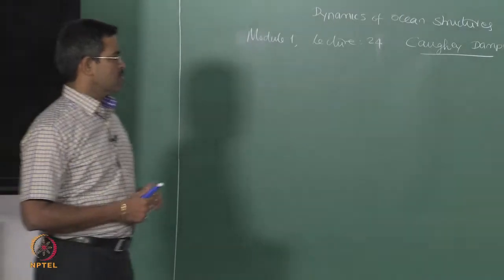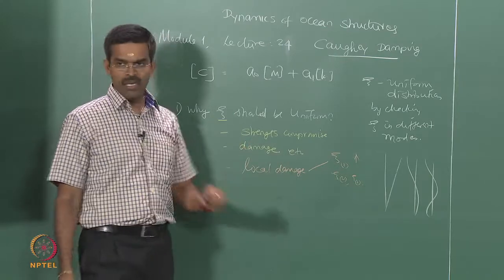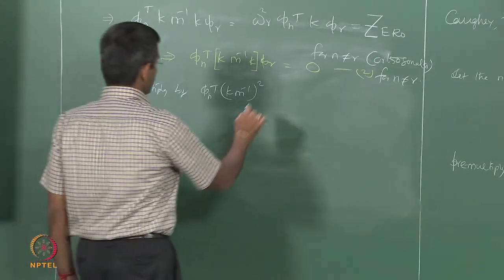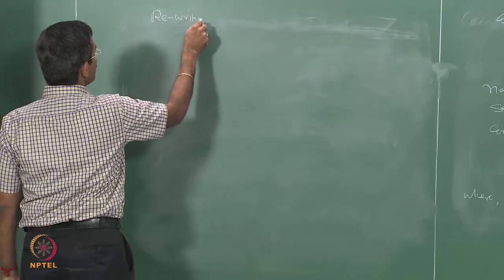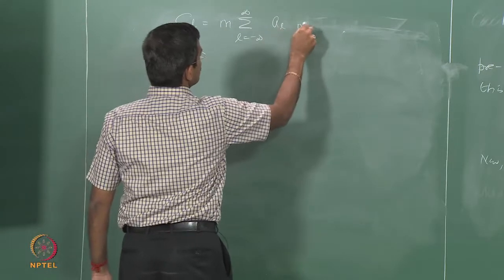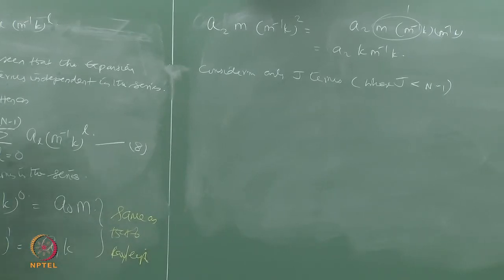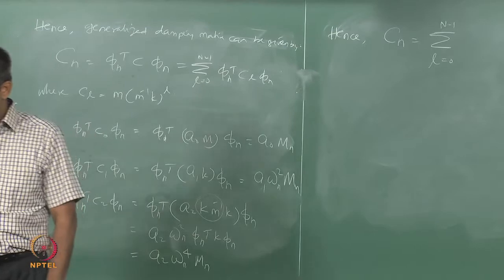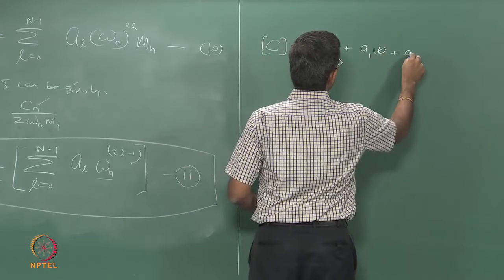Lecture 24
Caughey Damping